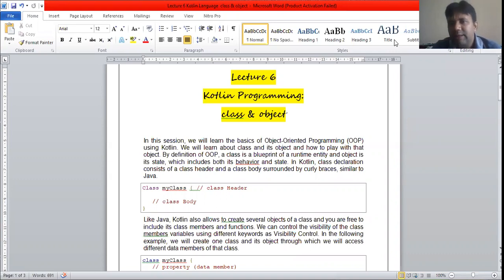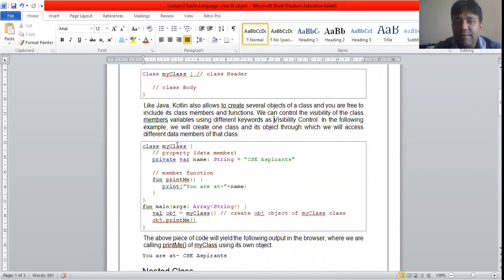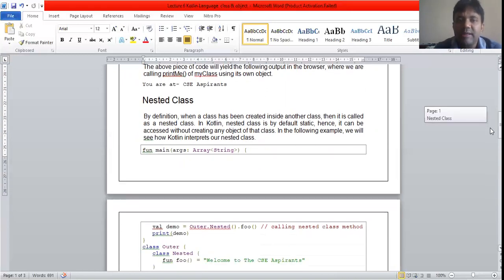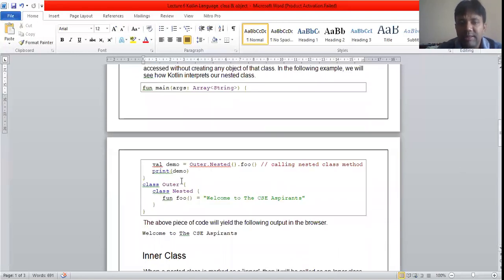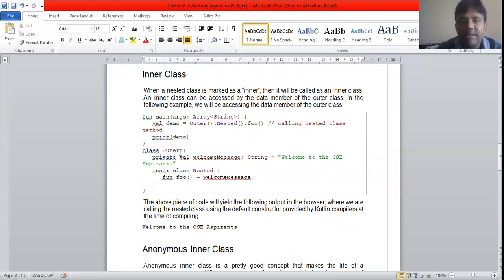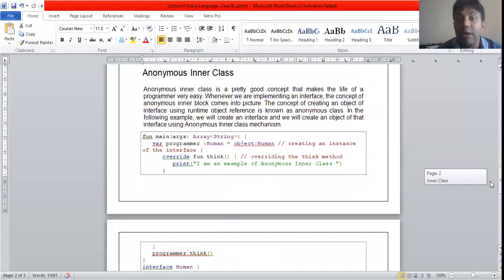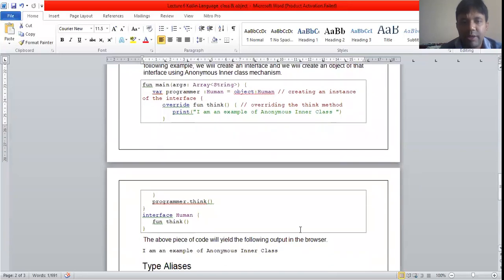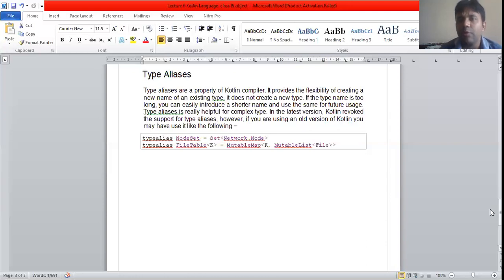class & object in Kotlin Programming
Hello everyone, In this session , I have covered class & object in Kotlin Programming.